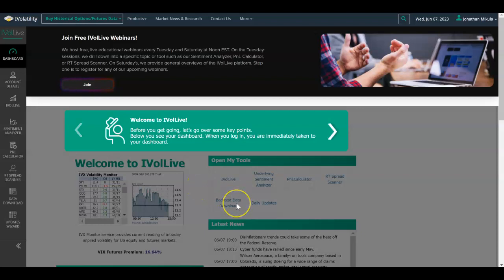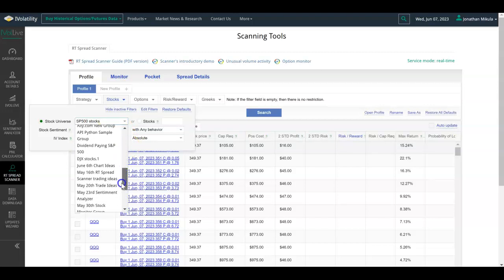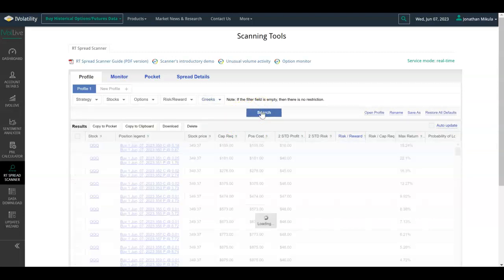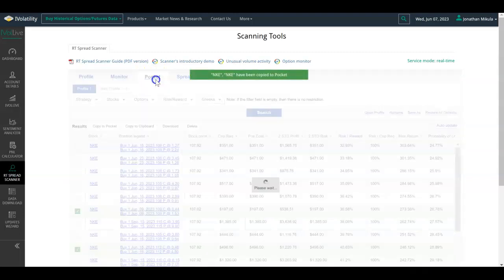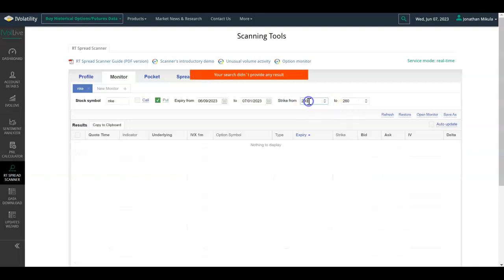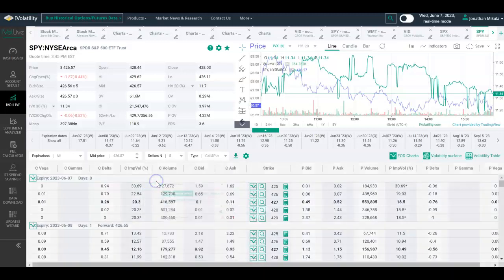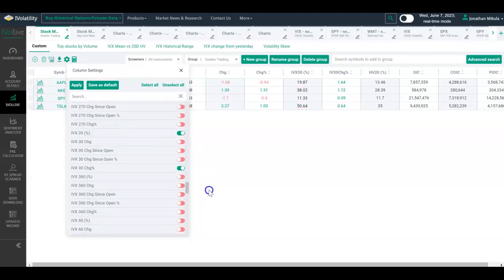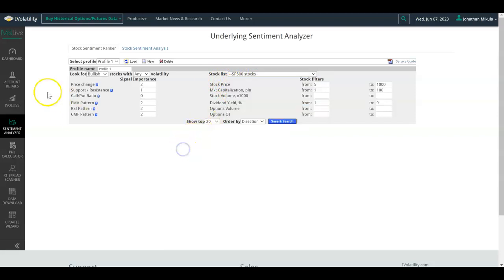Creating Watchlists Using the Real Time Spread Scanner and Stock Monitor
How to Create Watchlists using the Real Time Spread Scanner and Stock Monitor.